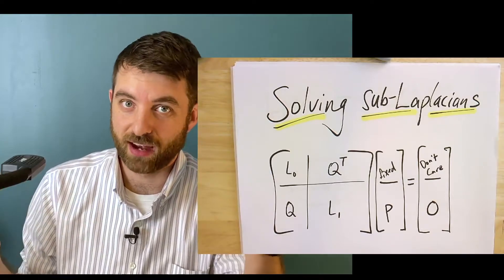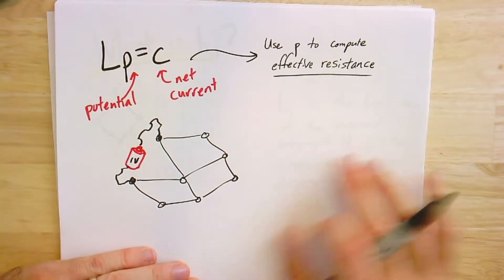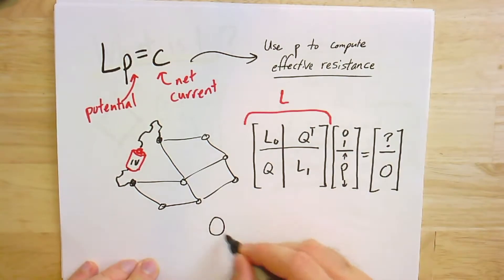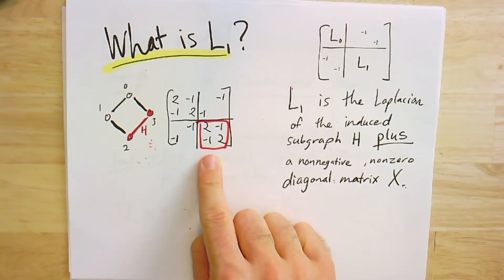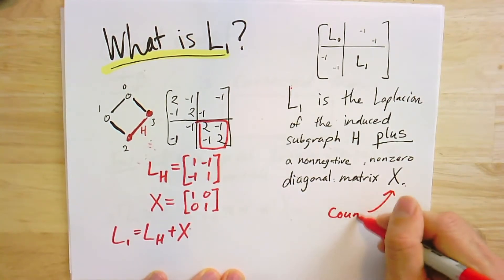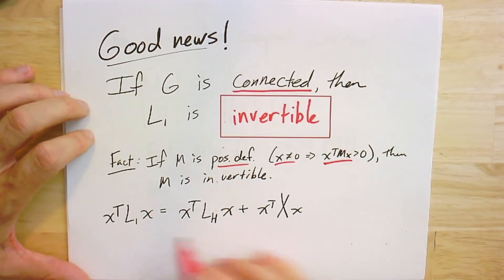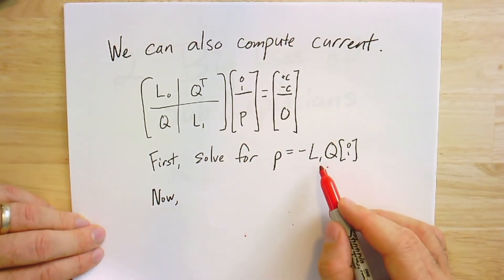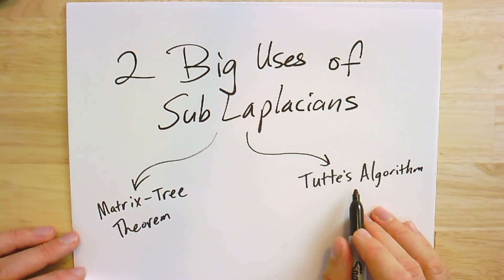GTAC 13.1: Solving Sub-Laplacian Systems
Removing some rows and columns of a graph Laplacian leaves a sub-Laplacian system.  For connected graphs, these linear systems are nonsingular.